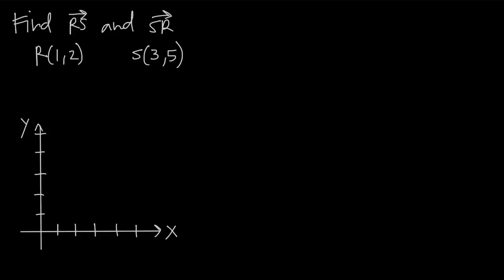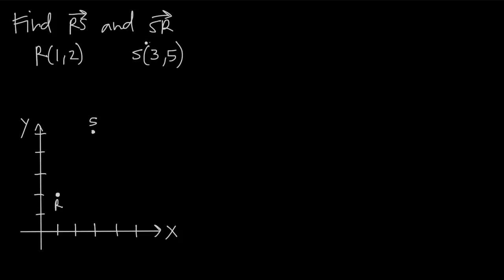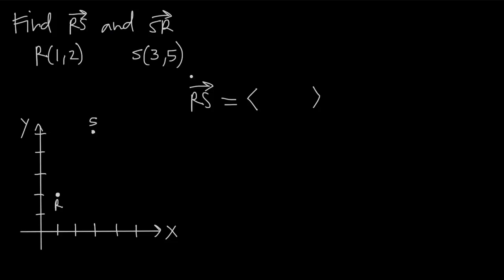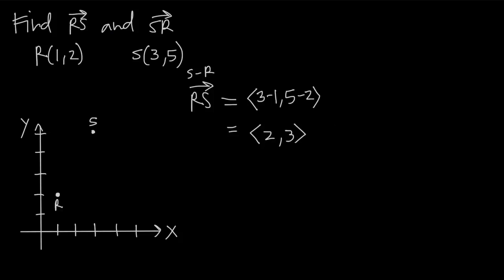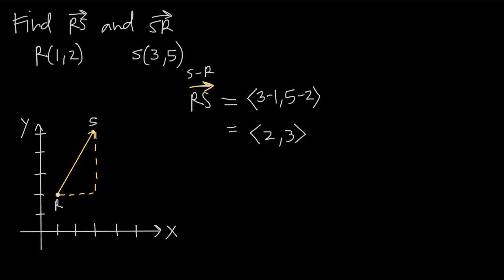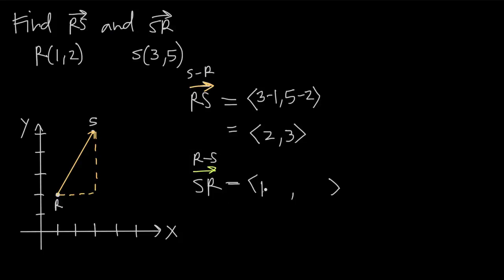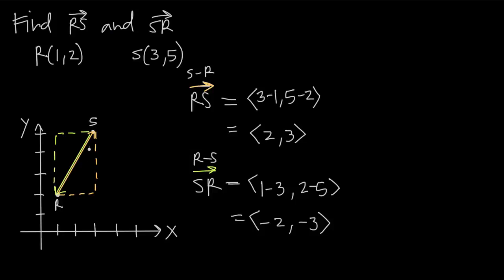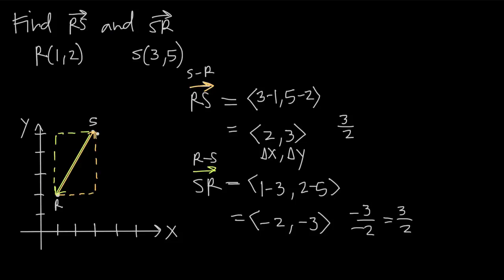كالكولاس 3 (6)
vector from two points